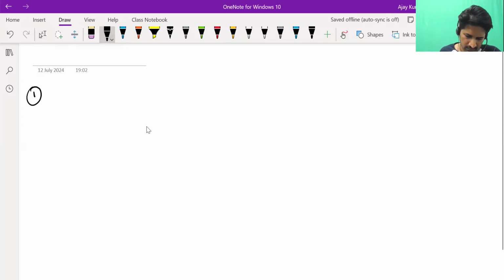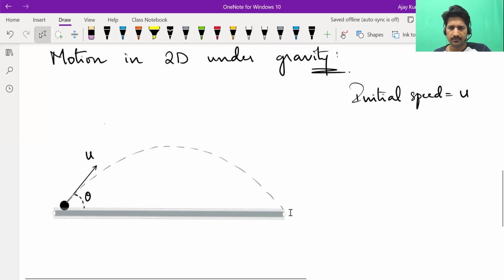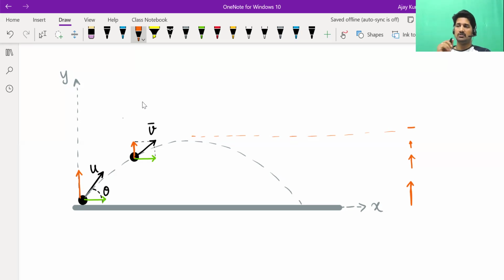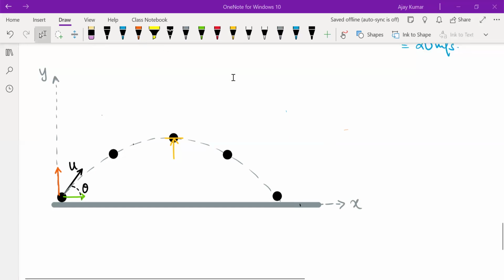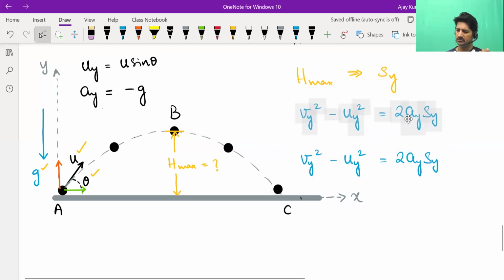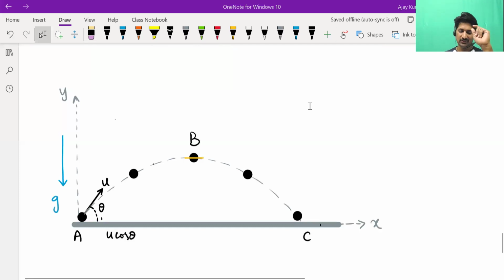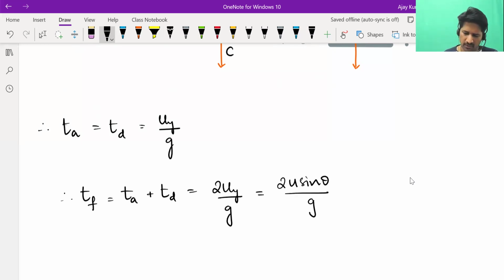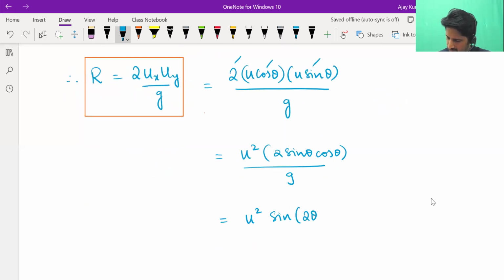Motion in a Plane | Lecture 07 | 2D Projectile Motion Basics | Components, Hmax, Range, Time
In this video i teach you how to resolve velocity, acceleration into components and apply equations of kinematics to find out Maximum height, range, time of ascent, time of descent, time of flight of a projectile in 2D. I also teach a bit about the behavior of speed of the projectile during ascent and descent.